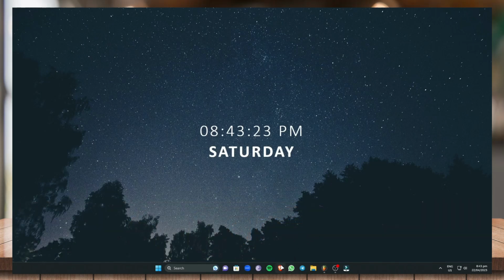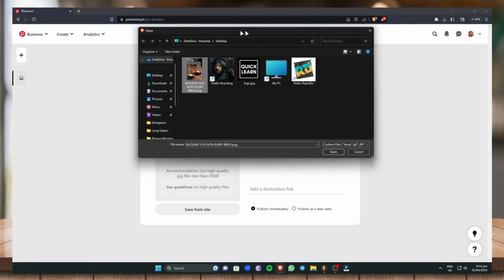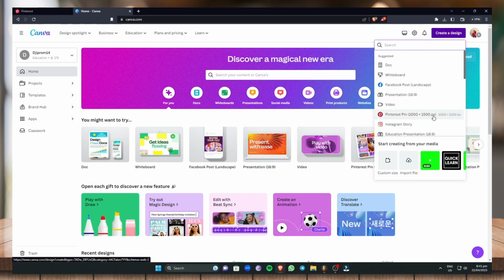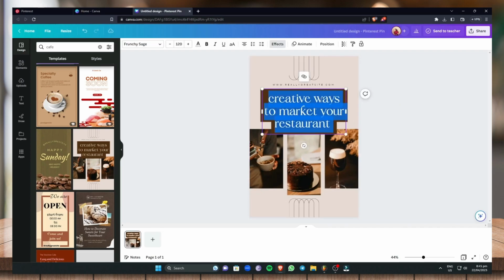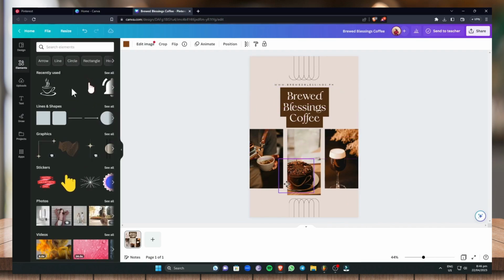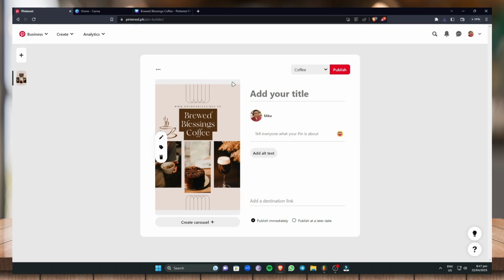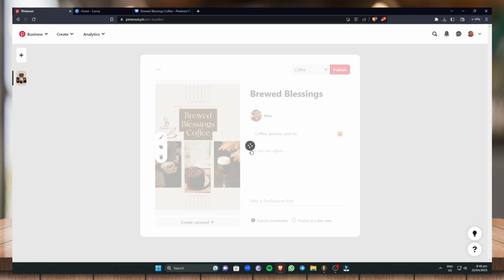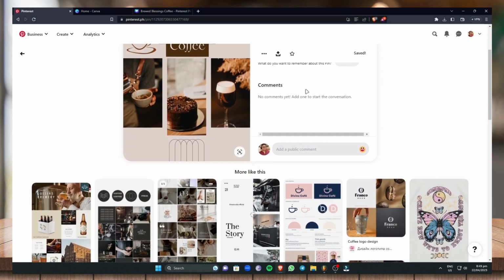How To Promote Your Business via Pinterest (The Right Way)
How To Promote Your Business via Pinterest

In this video I'll show you how to promote your Business via Pinterest. The method is very simple and clearly described in the video. Follow all of the steps and by end of this video you will be trained in boosting your Business using Pinterest.